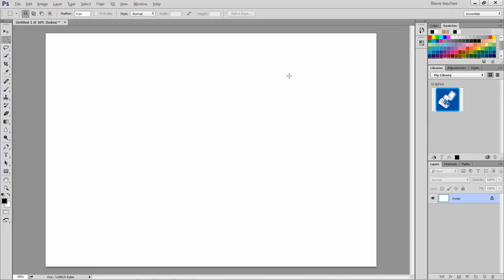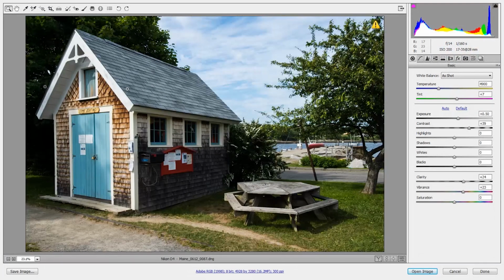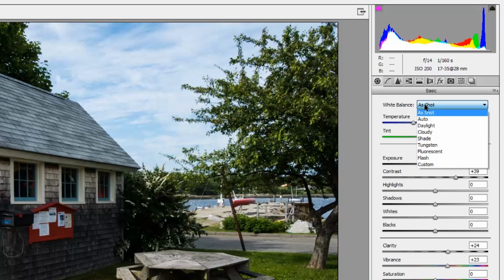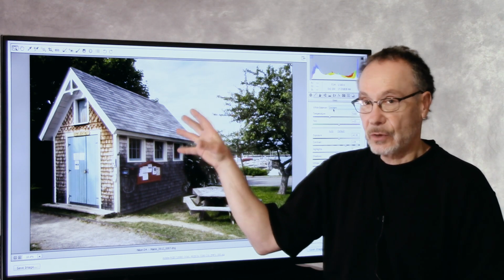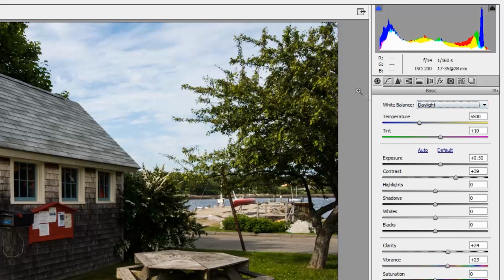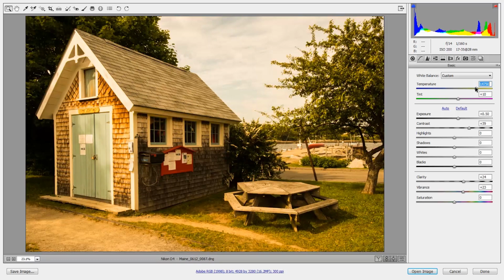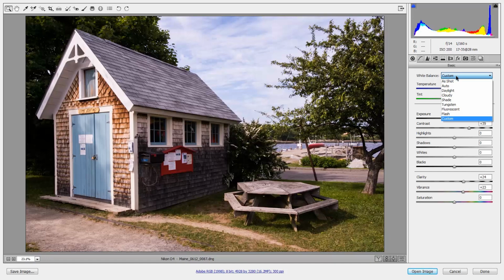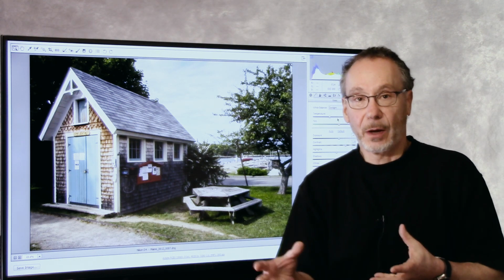Color and Emotion in Photography 3a: How Color Temperature Impacts the Viewer